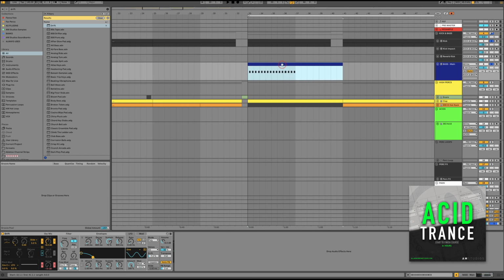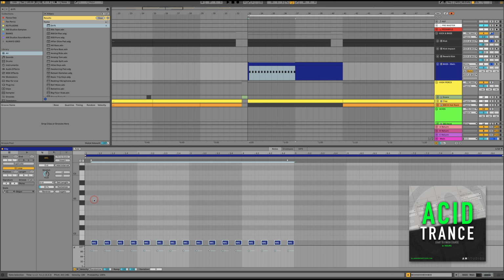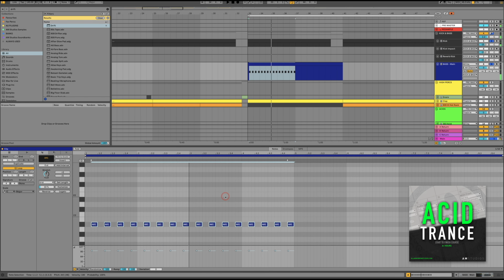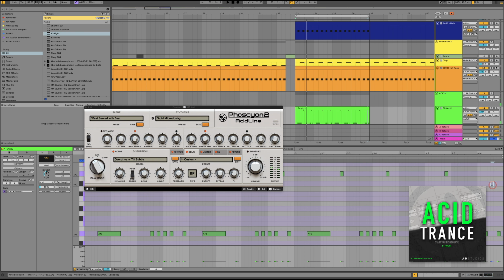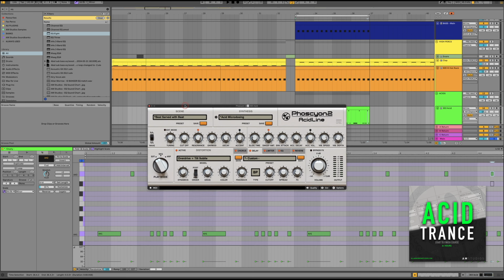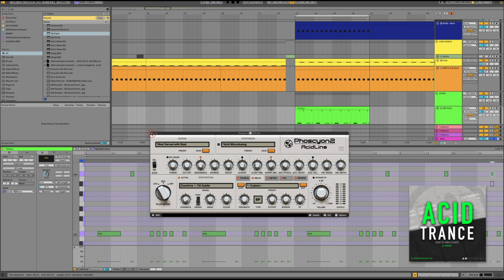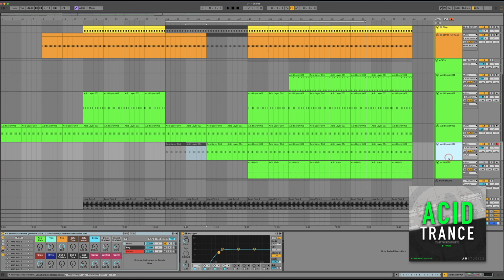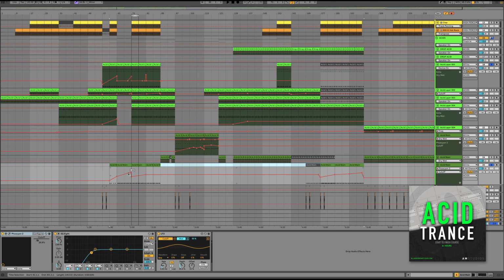Acid Trance Production Course Preview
Grab your copy of the Acid Trance course (Includes FREE Acid Rack & Vintage Colour Rack!)

Master the Art of Acid Trance Production

Wanting to learn how to make Acid Trance tracks from the likes of KI/KI or wondering how to take them to the next level? This course is designed to help you overcome those challenges by showing the entire process of creating a track from scratch—no pre-planned shortcuts, just raw, real-world production.

You’ll see every detail, from sound selection to the final mix and master,.

What the course covers:

Introduction and Overview: Familiarize yourself with the project template and course structure.

Kick and Bass: Learn techniques for selecting and processing kick and bass elements to form a solid foundation.

High-End Percussion: Explore the creation and layering of claps, hi-hats, and other percussion to enhance rhythm.

Multiple Acid Layers: Discover methods for designing and integrating acid lines that add groove and drive.

Percussion Loops: Incorporate and manipulate loops to add dynamic energy to your track.

Main Acid for the Breakdown: Craft a standout acid theme that defines your track’s breakdown.

Breakdown Ideas: Combine pads and acid lines to create atmospheric and emotive breakdowns.

Arrangement: Structure your track effectively, ensuring smooth progression and listener engagement.

Additional Percussion: Add depth and variety to your percussion elements for a richer sound.

Automation and Transitions: Utilize automation to create impactful transitions and maintain energy.

Final Mixdown and Mastering: Balance and polish your track to achieve a professional, release-ready finish.

- Build tracks from the ground up without feeling stuck.
- Tackle creative roadblocks as they arise.
- Polish your music to a professional, club-ready standard.
- Check out what’s included and start turning your ideas into finished tracks!